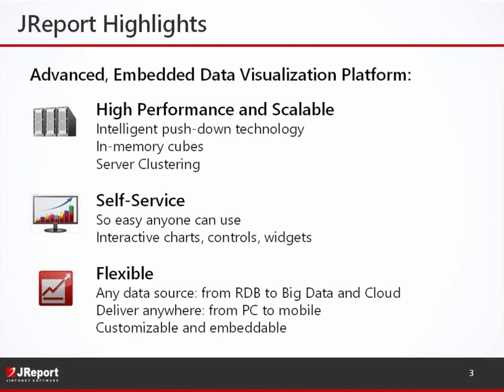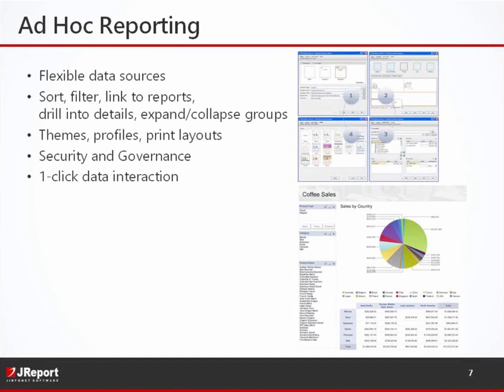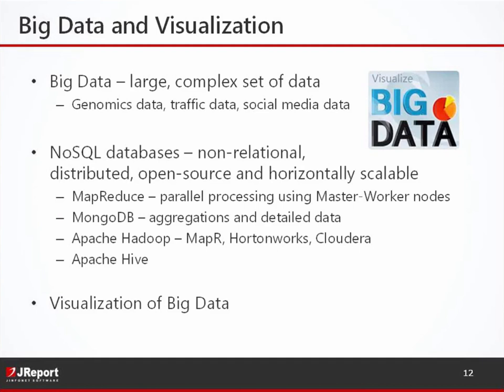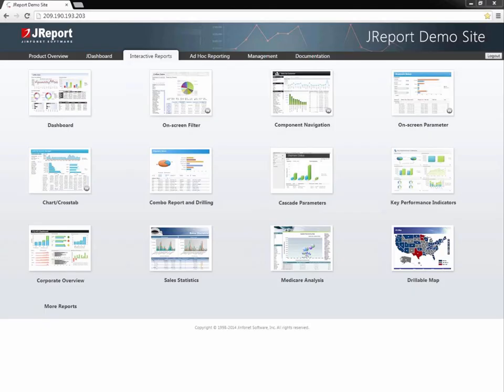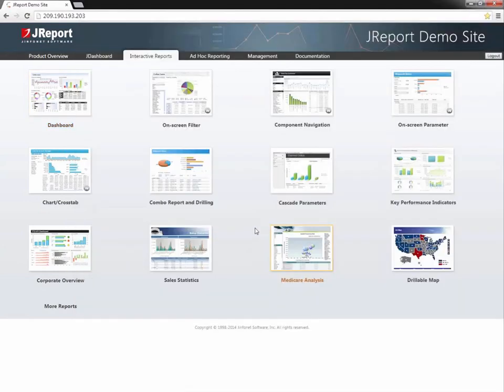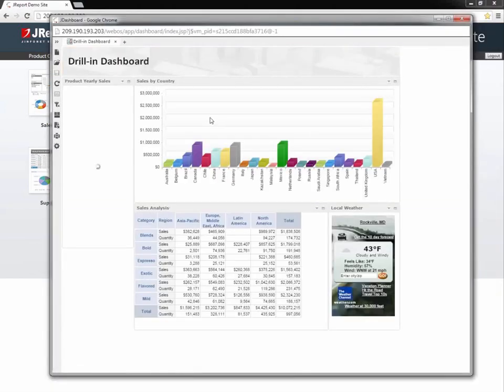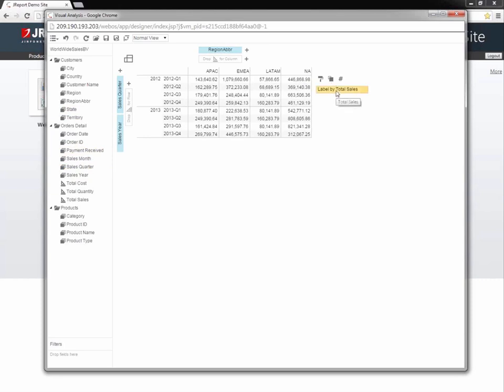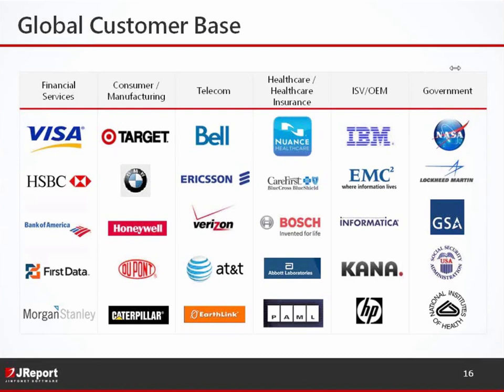Instant Data Discovery with Dashboards and Visual Analytics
Join us to learn how you can uncover deeper insights from your data through instant data discovery with JReport. Get a preview of our ad hoc analysis tool called Visual Analytics that enables self-service interactive daata analysis powered by in-memory cube technology. With visual feedback and drag and drop actions, JReport let's you explore your data from different perspectives resulting in fast discovery of actionable information